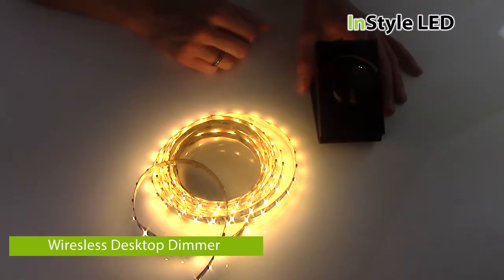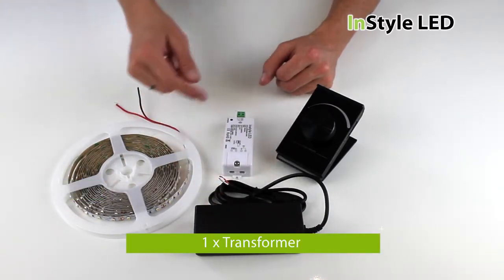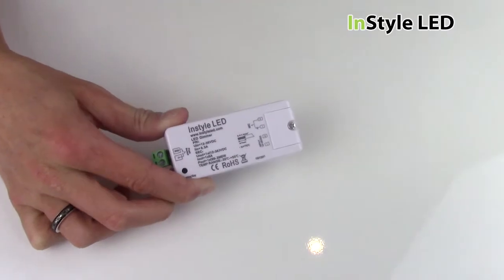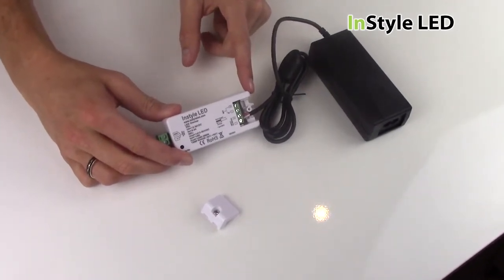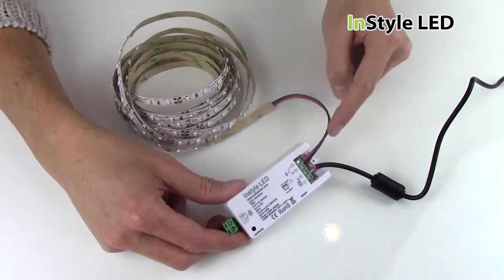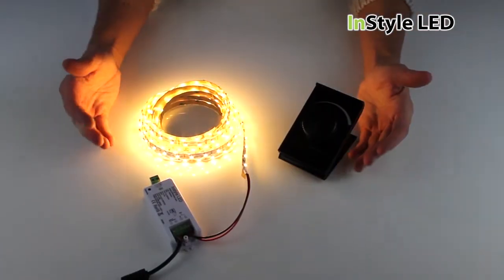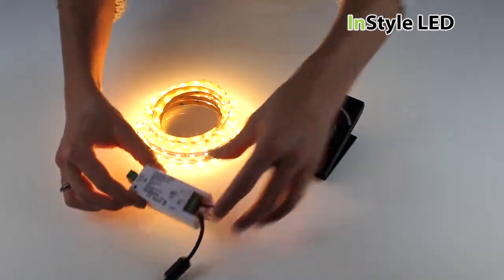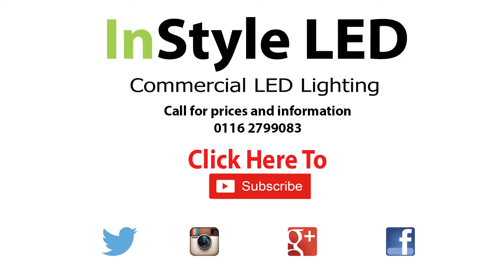LED strip light Wireless Desktop Dimmer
Welcome to this InStyle LED video, with all you need to know about InStyle LED’s wireless desktop dimmer.

Using a radio-frequency signal, this dimmer unit can be connected to multiple receivers. You can use it to fully dim any of our white or other single-colour LED tape range, from 0-100% brightness.

You’ll need the following equipment:
- A wireless desktop dimmer
- White or single-colour LED tape – cut to length by InStyle
- A transformer
- A dimming receiver – either 12 volts or 24 volts, and have a maximum output of 8 amps (that’s a maximum of 288 watts at 24 volts, or 144w at 12v)
- Screwdriver

Now you’re ready to install your wireless desktop dimmer:

Step 01 – wire your transformer to the controller receiver. Be sure to run the positive cable (red or brown) to the ‘+’ pad, and the negative cable (blue, black or white) to the ‘–‘ pad.

Step 02 – wire the RGB LED tape to the controller receiver’s output. Positive cable goes to ‘SEC+’, negative goes to ‘SEC-’. You can wire multiple LED strips into your receiver, as long as the total wattage doesn’t exceed the transformer’s capacity.

Step 03 – now you’re ready to pair your lights to the wall dimmer. Power up the transformer, then tap the ‘learn’ button on your receiver and quickly rotate the dimmer control. The dimmer is now paired with the receiver. You can pair as many receivers as you require.

You can now control your LEDs using your wall dimmer. The dimmer is battery operated, and has a range of 20 metres.

InStyle LED offers a range to meet all your LED strip lighting controller needs – not just wall dimmers, but also RGB tape controllers colour-changing RGB tape, but also TRIAC, DMX and wifi adaptors.